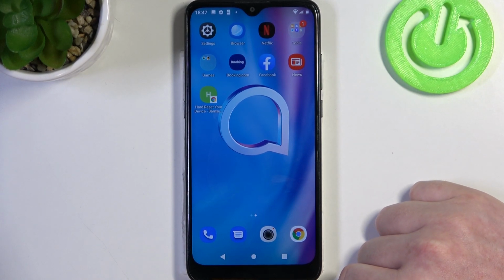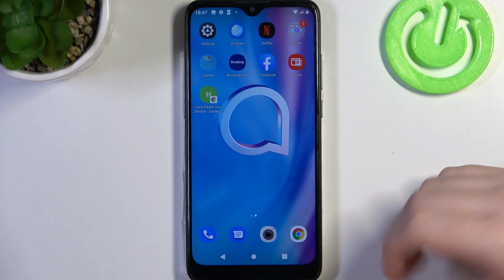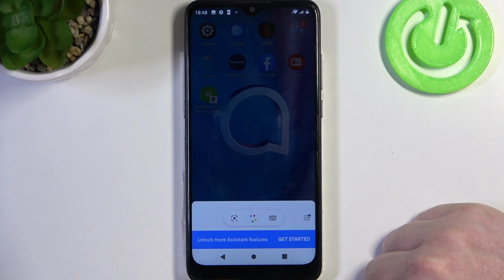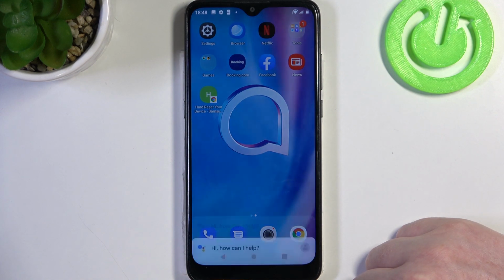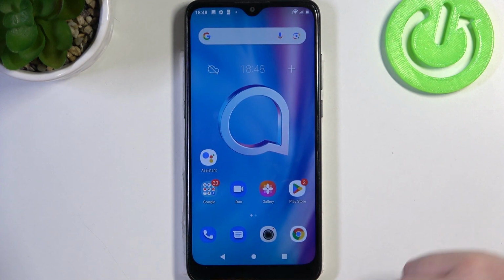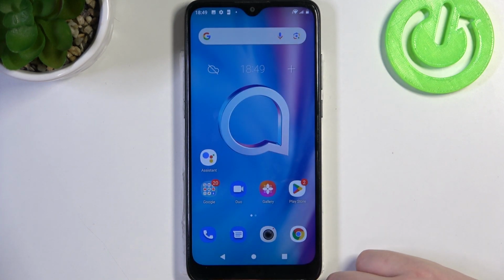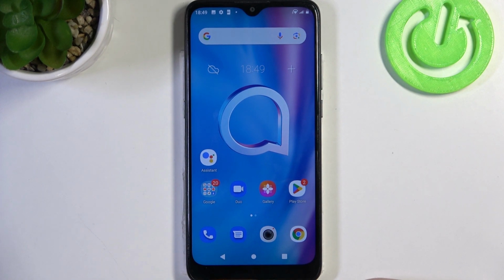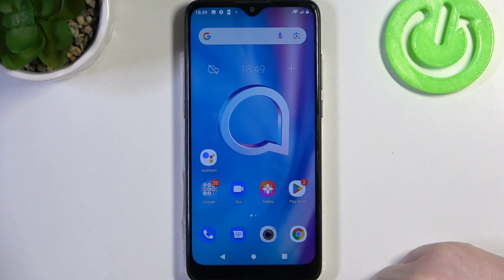All Gestures and Motions in Alcatel 1SE Lite – Gestures Actions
Would you like to learn all possible gestures and motions in your Alcatel 1SE Lite? In this video, we would like to guide you through all the gestures that you can apply and use on your device. So let's follow all shown steps and successfully use all available gestures and motions on Alcatel 1SE Lite!

How to use gestures in Alcatel 1SE Lite? What gestures Alcatel 1SE Lite have? How to use motion gestures in Alcatel 1SE Lite? How to use motion in Alcatel 1SE Lite? How to check gestures in Alcatel 1SE Lite?